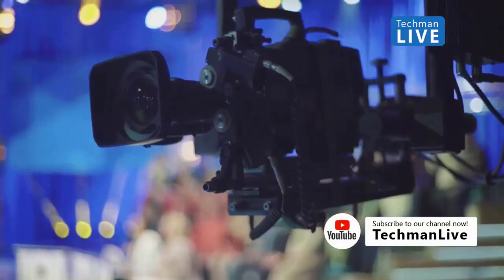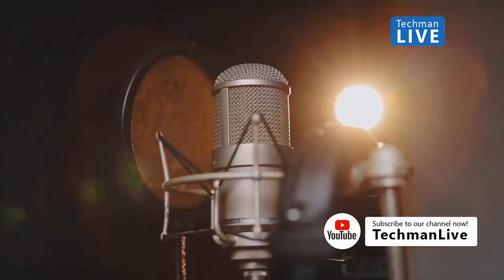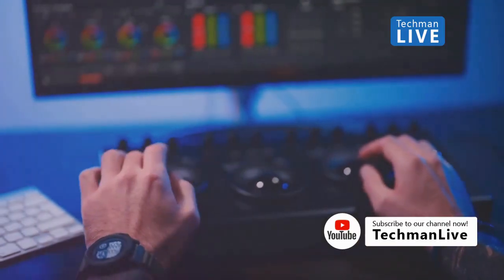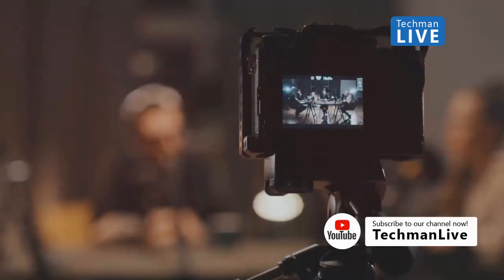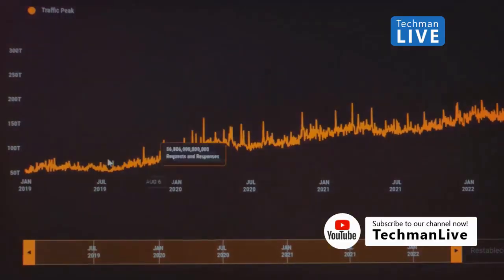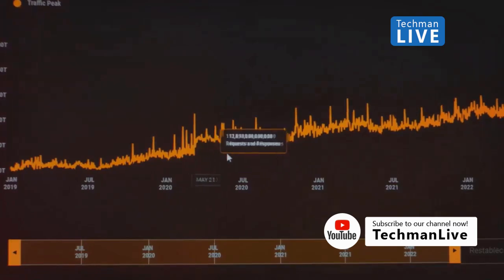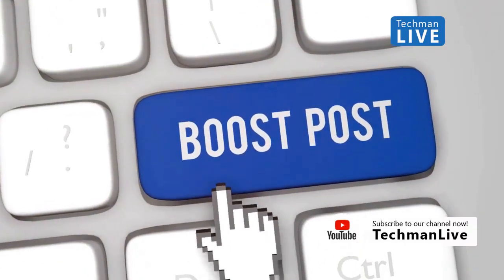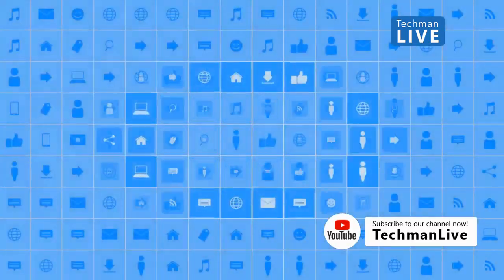Mastering SEO for Amazon Review Videos: Drive More Traffic to Your Channel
Discover the secrets to skyrocketing your Amazon product review videos with our comprehensive guide on SEO for video content! 🚀🎥 In this video, we'll dive deep into the importance of engaging video creation and how to harness the power of SEO to enhance your visibility and reach. Learn how to target pivotal keywords, craft compelling titles, and write magnetic descriptions that captivate your audience from the first click.

We'll provide practical tips on choosing the right keywords for a coffee maker review, using these strategically in your video content, and ensuring your video files are optimized for quick loading and improved searchability. Plus, get insights on leveraging YouTube Analytics to track your video performance and use that data to refine your strategies.

Don't miss out on invaluable advice on promoting your videos effectively and staying ahead in the dynamic world of SEO.